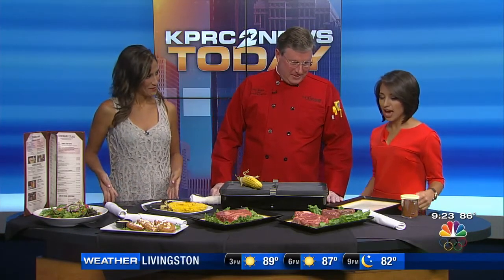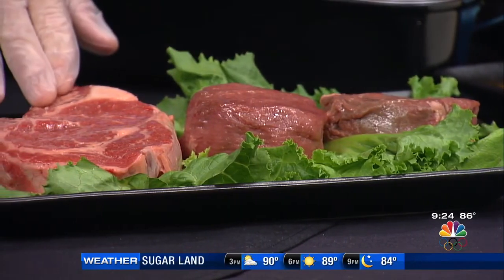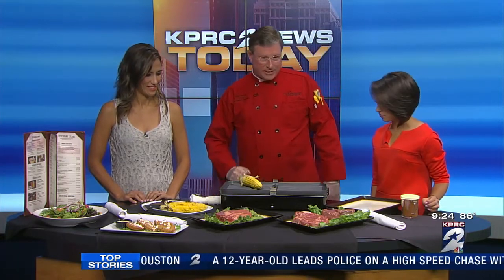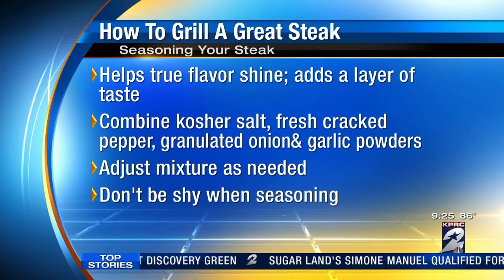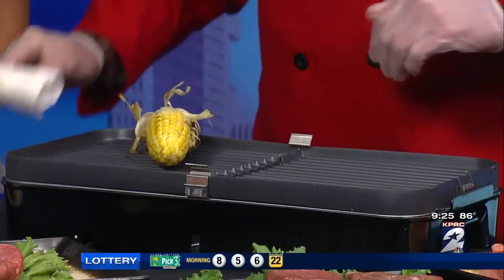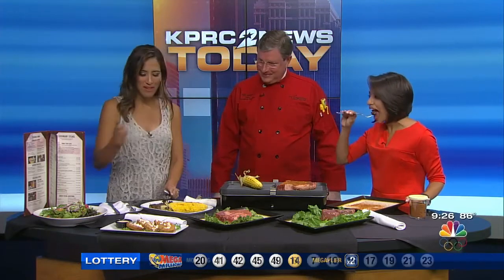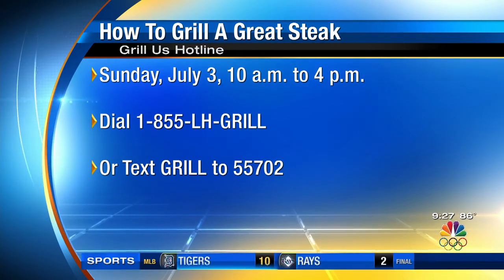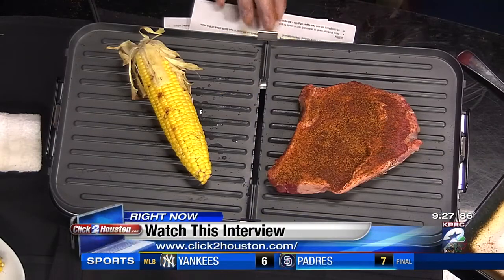Proper grilling with LongHorn Steakhouse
Grill master Billy Banks from LongHorn Steakhouse came by our studios to show us how we can make sure our steaks turn out delicious.